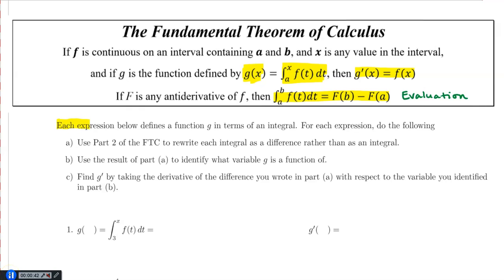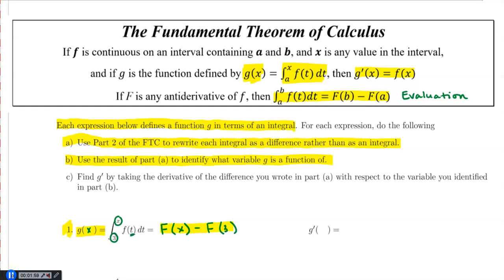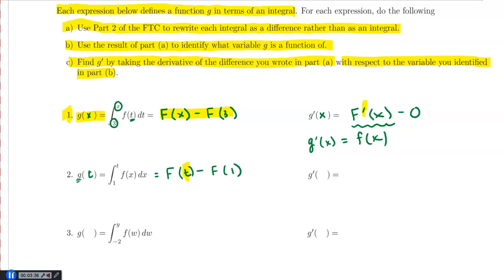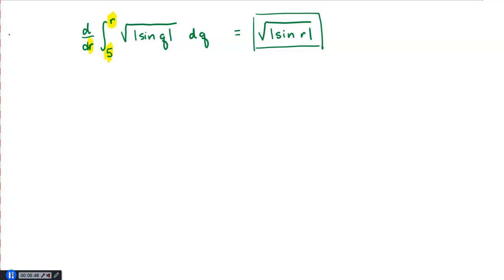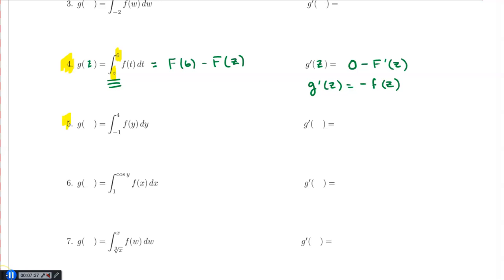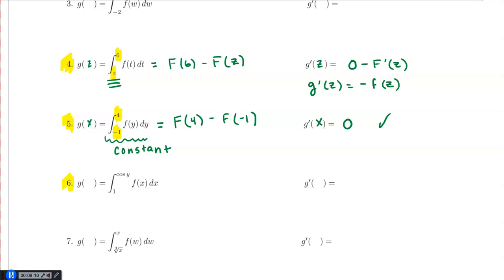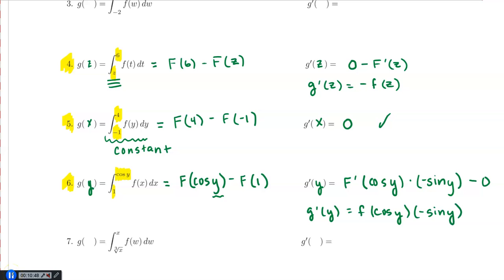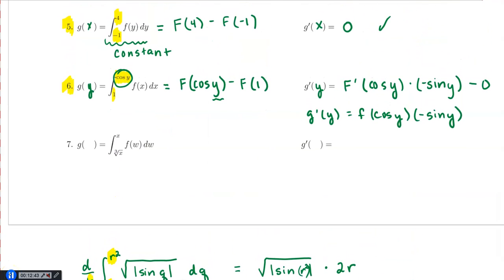Derivatives of Functions Defined by Integrals